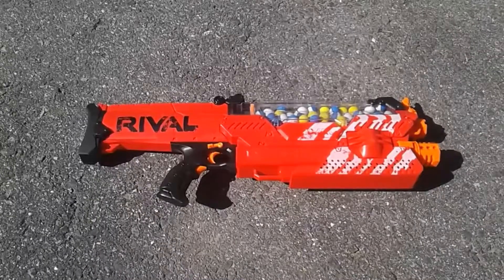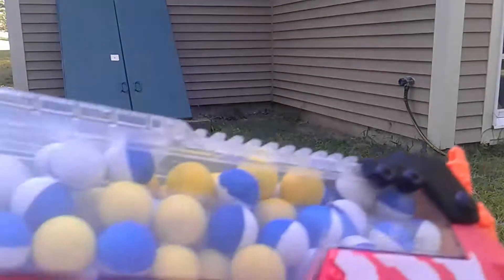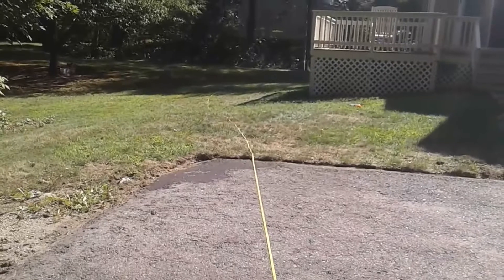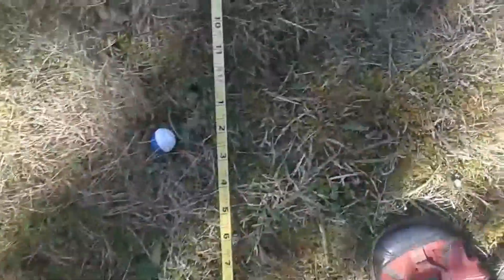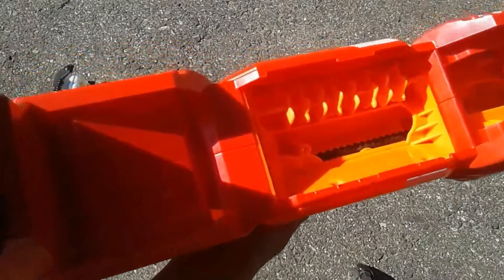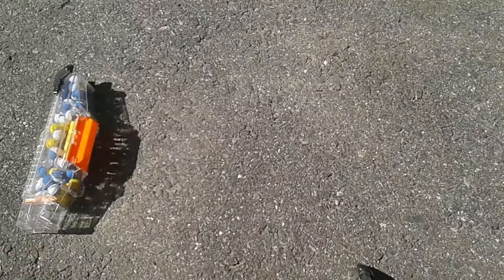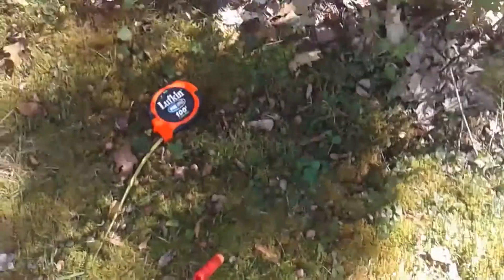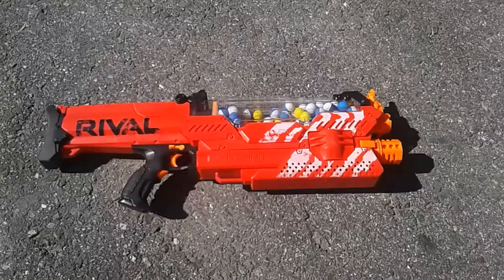Shooting (NERF) Mega Bullets From Nemesis 100+ ft.?!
This is a how to video on how to make your NERF Rival Nemesis Shoot Mega bullets CRAZY far!!!